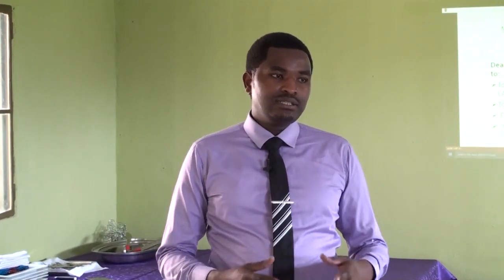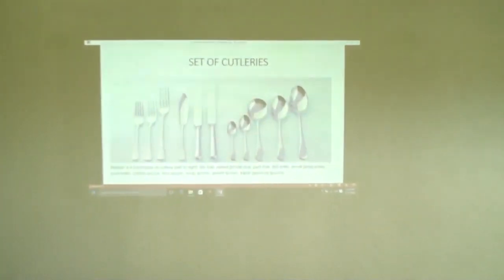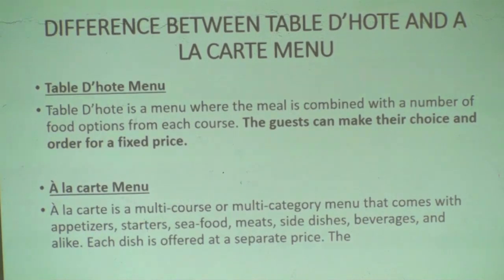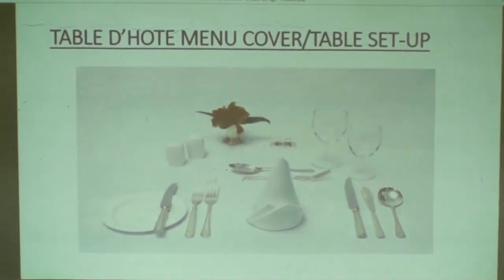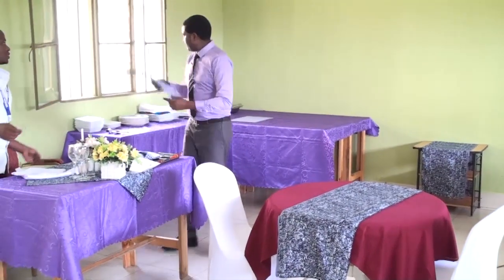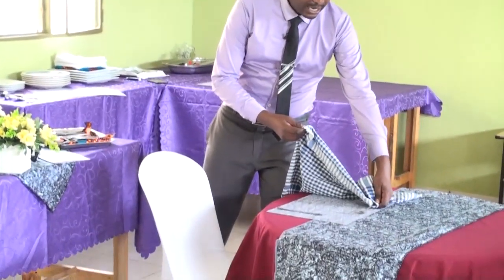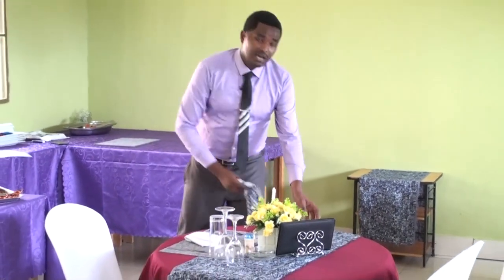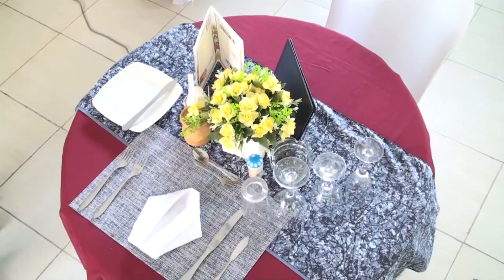Bar & Restaurant, Mise en place, Session : Table set- up